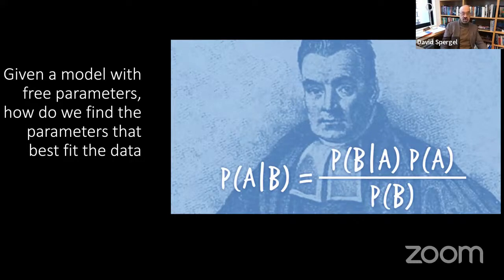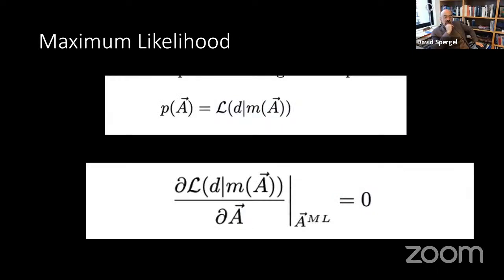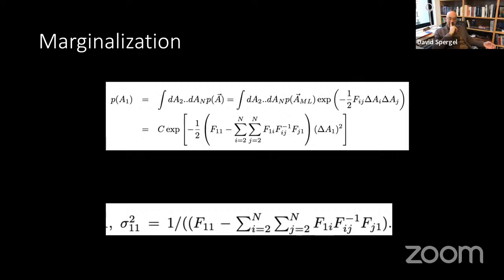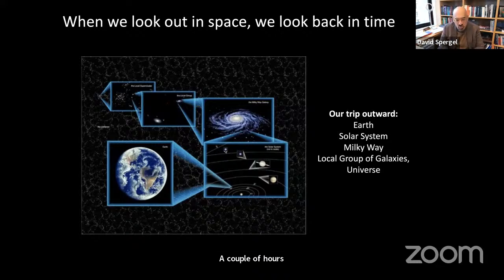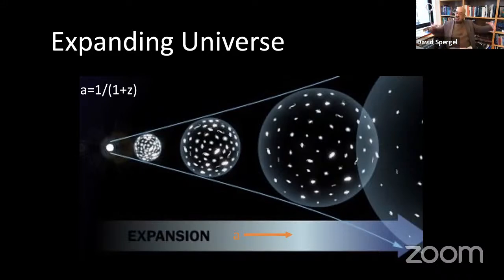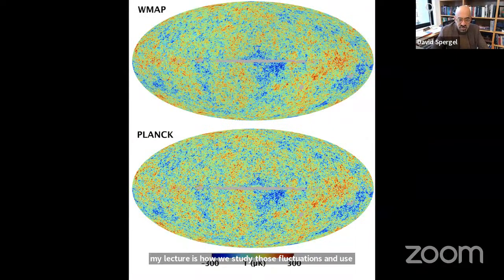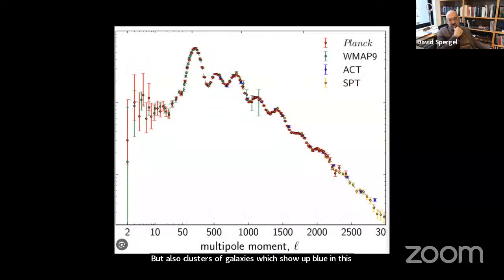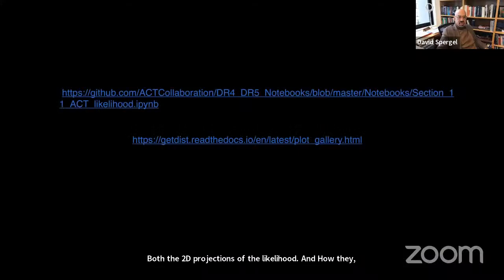The Inaugural Nigerian School on High Energy,Cosmology and Astroparticle Physics